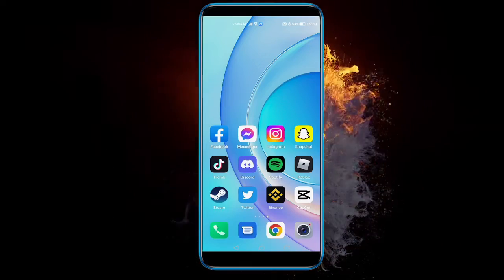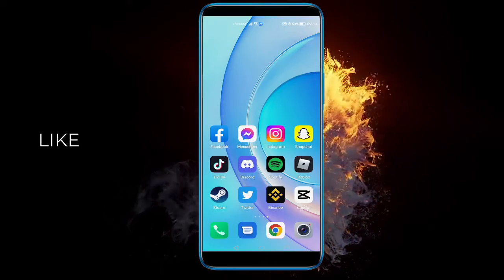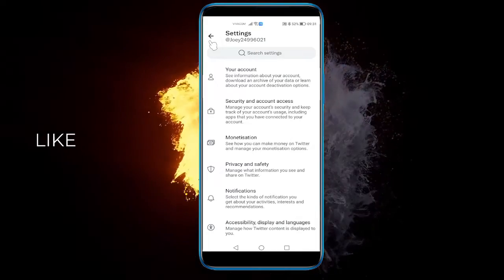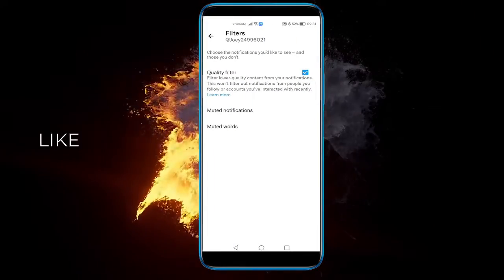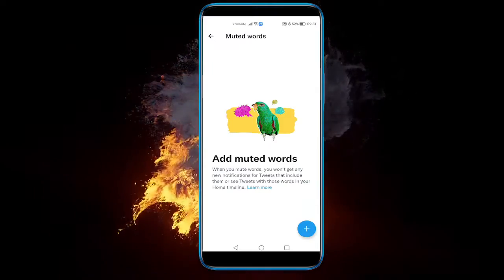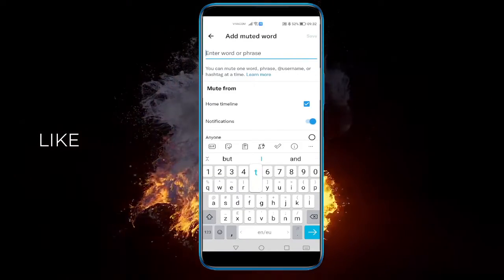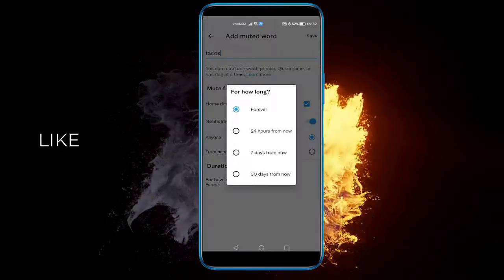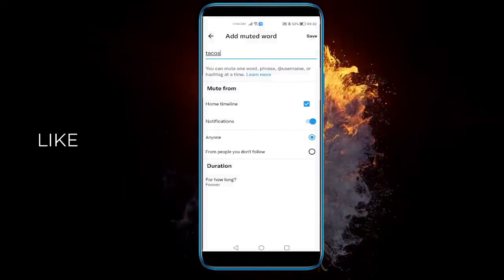How To Mute Words In Twitter ✅ Quick & Easy 2022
In this video you will learn How To Mute Words In Twitter ✅ Quick & Easy 2022